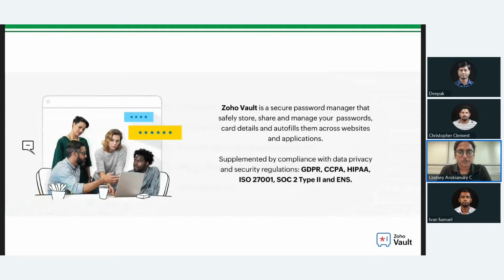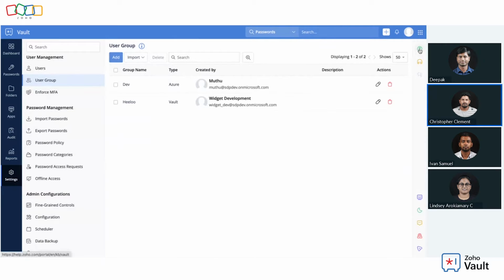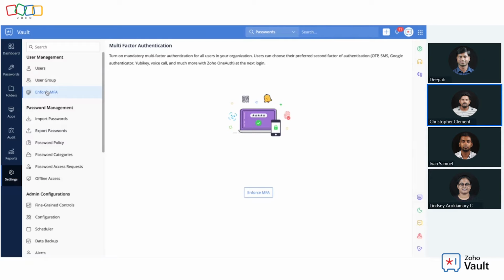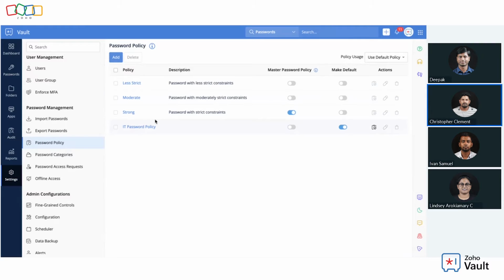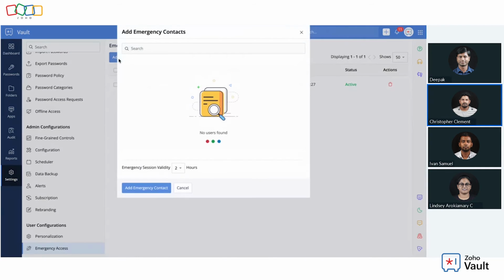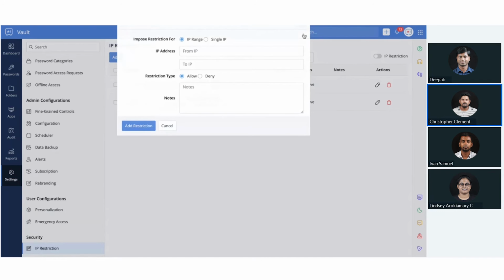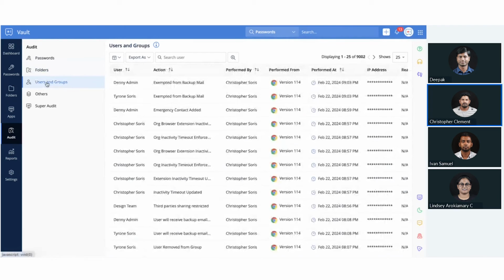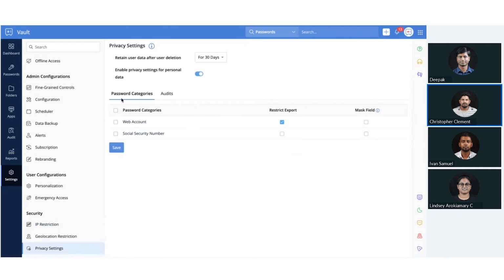Best practices for deploying and using Zoho Vault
Password management shouldn't be a headache, especially for admins and users at organizations that manage thousands of passwords. But without the right tools, it can quickly become a nightmare of weak passwords and risky practices.

That's where Zoho Vault comes in.

Watch this webinar recording to learn and make the most out of Zoho Vault.

Topics covered:
1. Account setup, configuration, and maintenance
2. User onboarding and management
3. Password policies and fine-grained sharing
4. Advanced security features in Zoho Vault